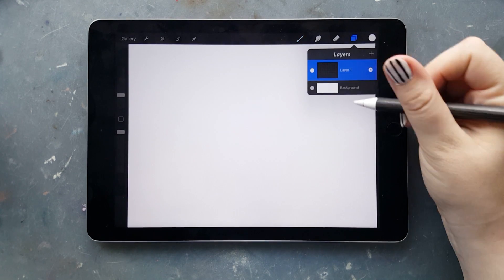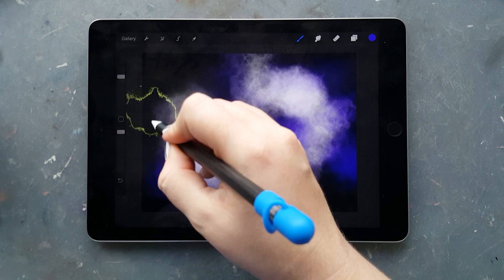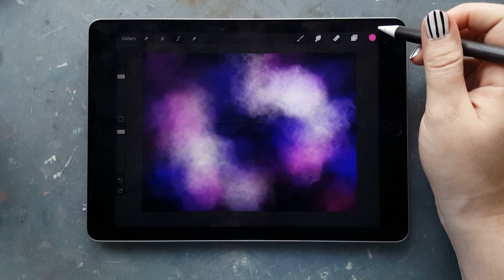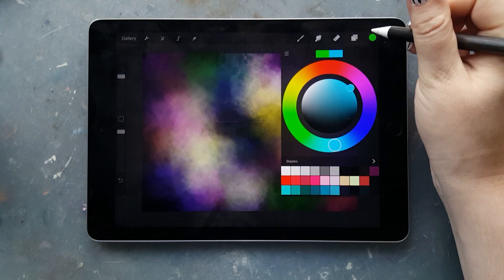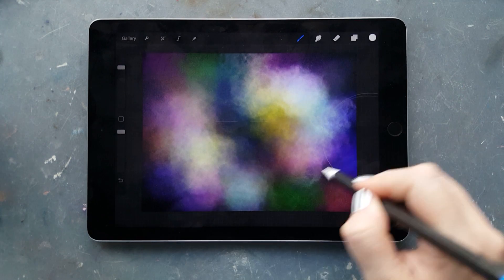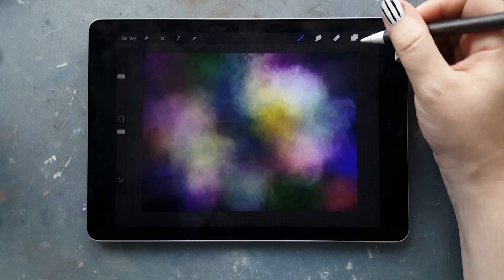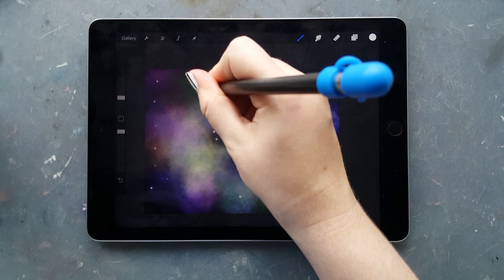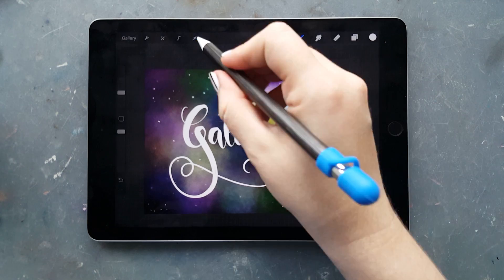How Draw a Galaxy in Procreate on an iPad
Okay, this is my first voice-over let me know if you find it helpful or if you prefer me adding music and some annotations when necessary.

Let me know if you like these tutorial type of videos and in you'd like to see anything specifically.